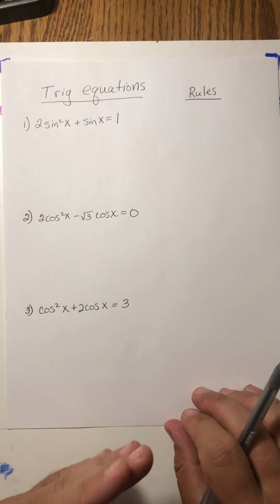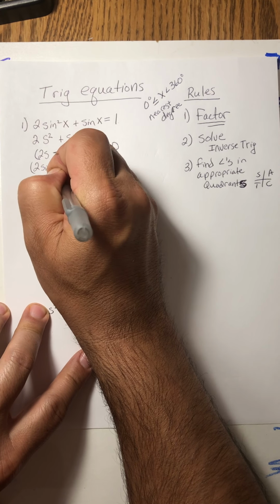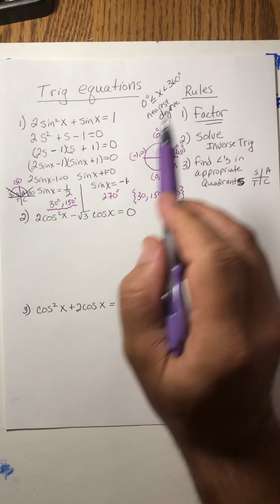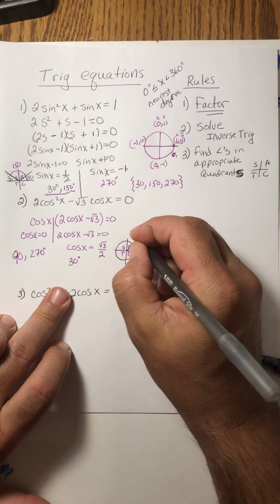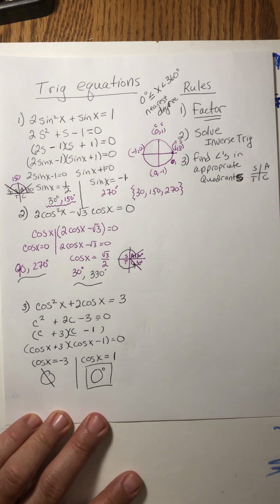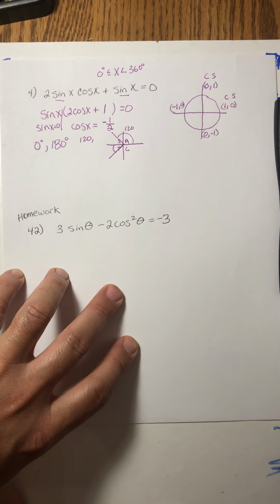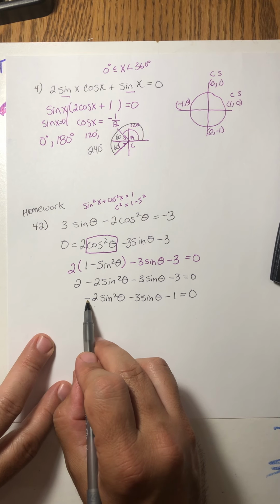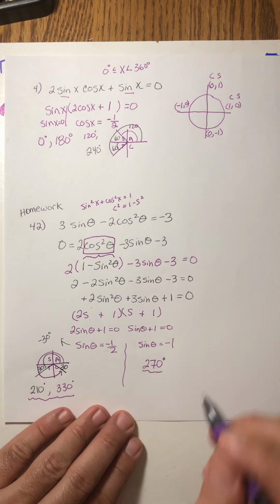Solve trig equations